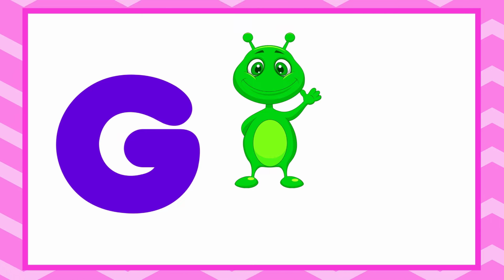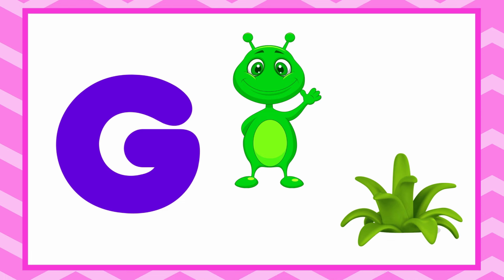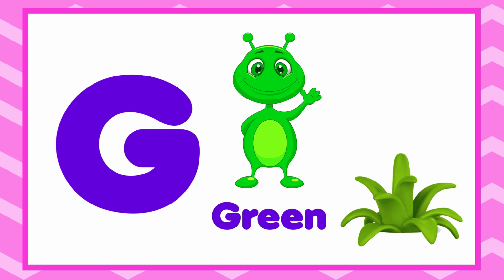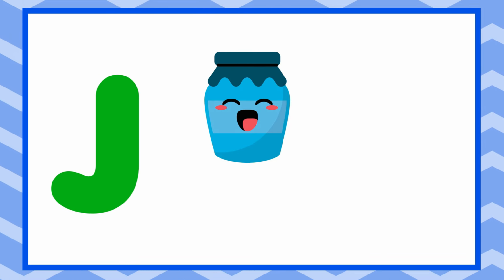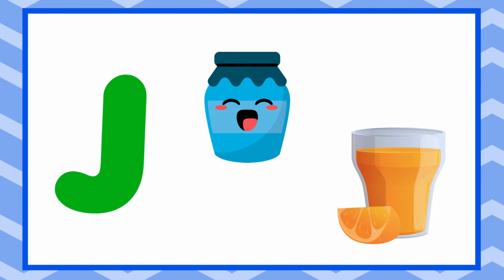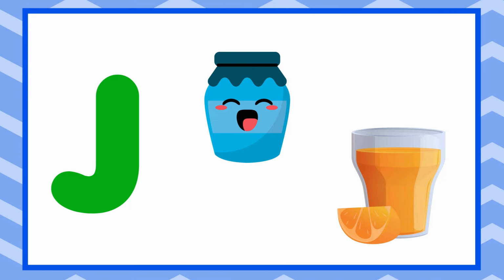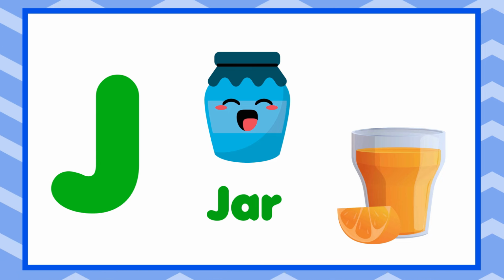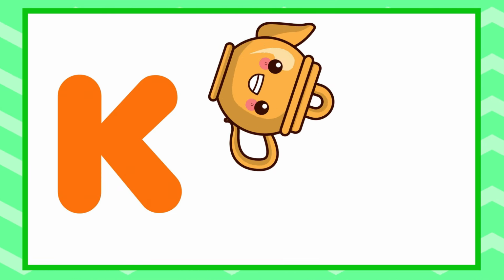ABC, 123 & Shapes Learning Videos For Preschool | ABC And One Two Three | ABC Phonics Song